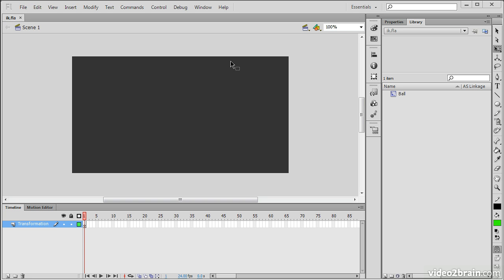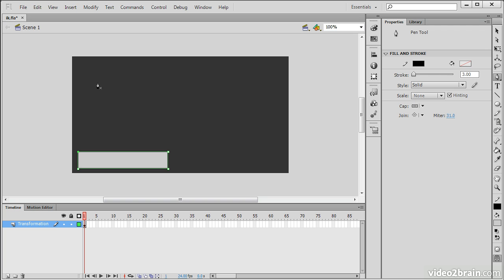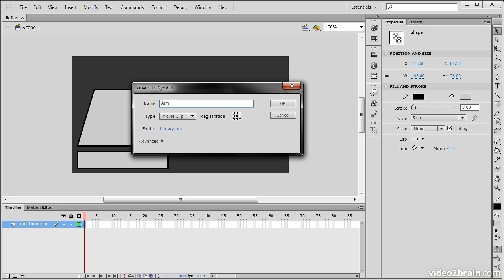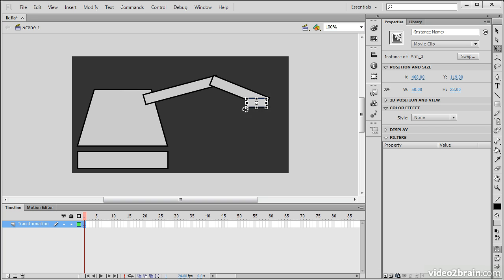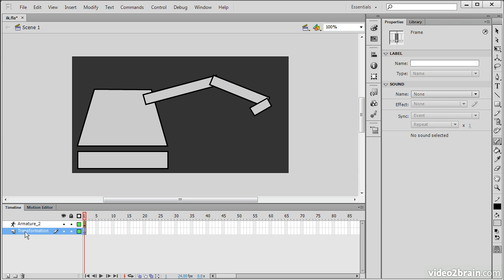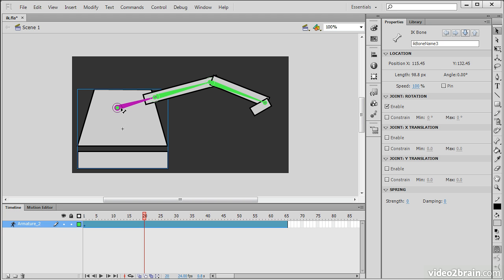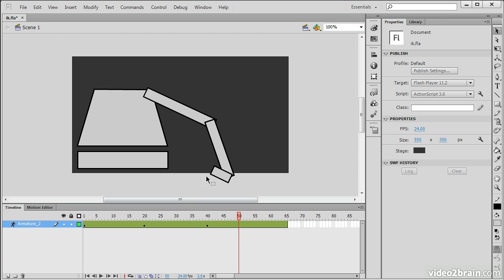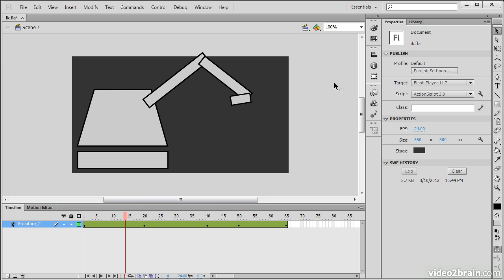71 Adobe Flash CS6